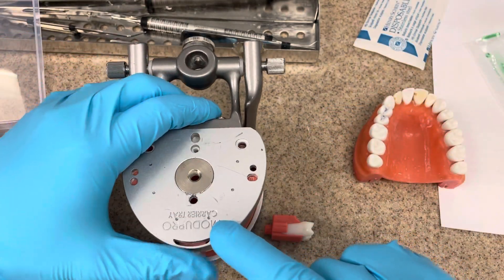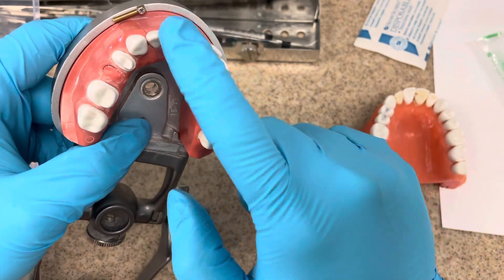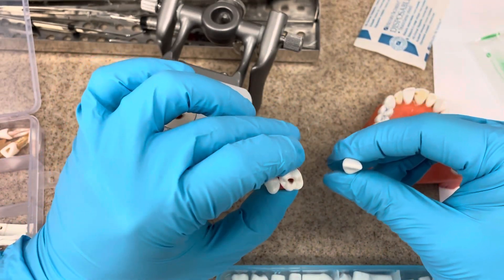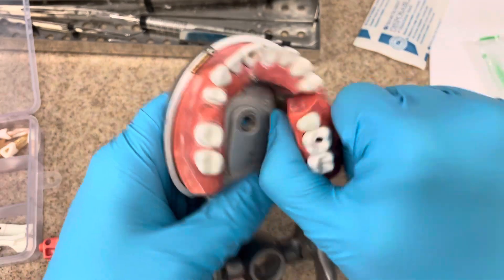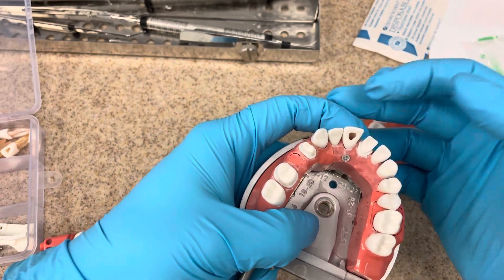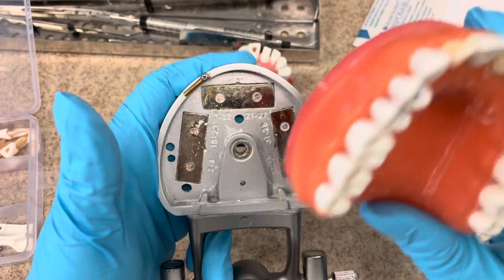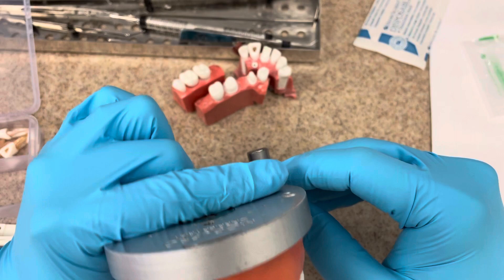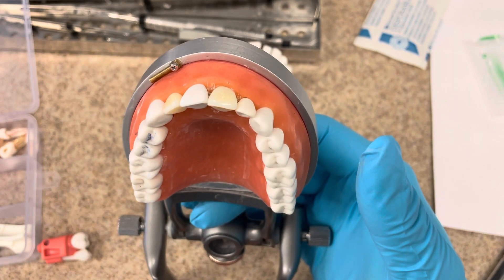How to pass the CDCA ADEX Dental Exam Part 1 Pieces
Watch on 2X speed - I talk slow
Covers CDCA Modupro pieces needed for practice, ModuPRO Typodont, Endo/Prosth Insert, Restorative Insert, #8/14 endo teeth, #3/5/9 prosth teeth, #7/8/9/10/19/20/29/30 restorative teeth